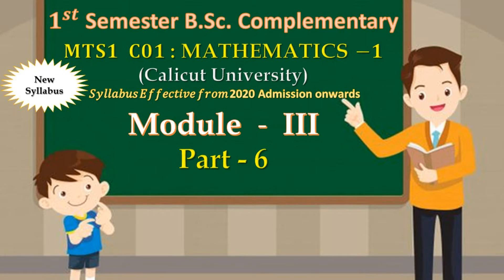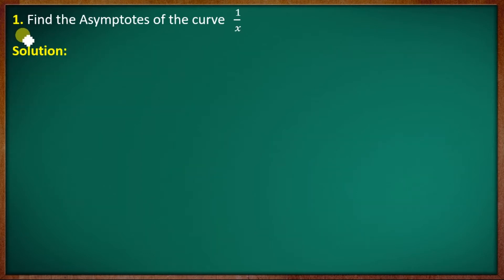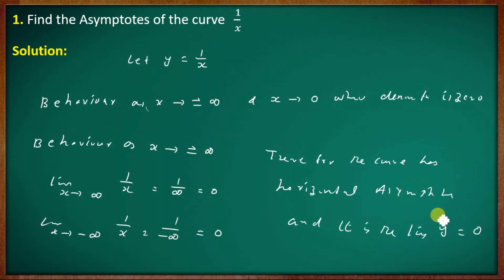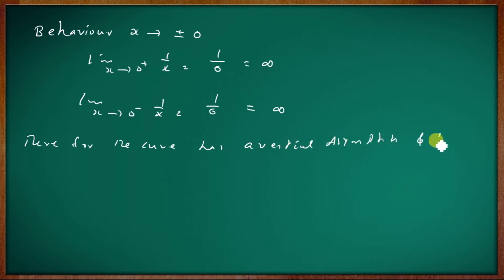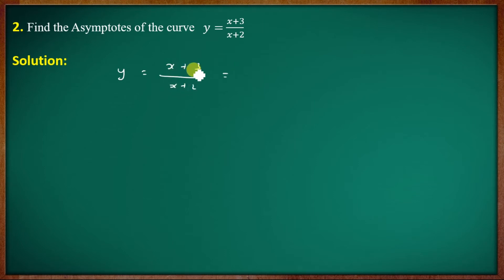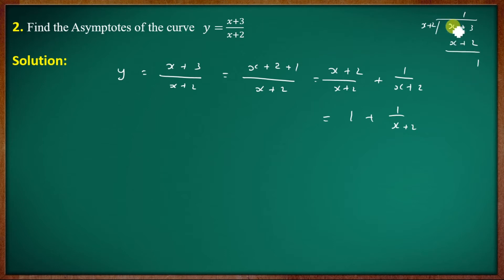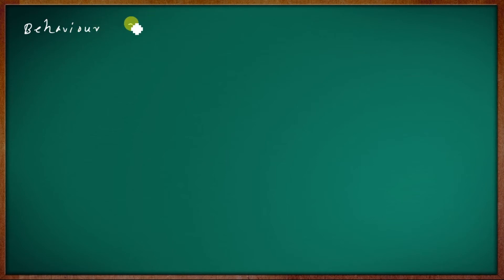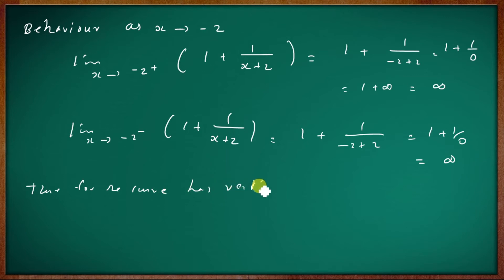1st Semester B.Sc. Complementary Mathematics || Module - III || Part - 06 || Calicut University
Calicut University

First Semester B.Sc. Complementary Mathematics

Syllabus Effective from 2020 Admission onwards

Syllabus for the 2019 Academic year

First  Semester Class [2019 and 2020 Admission students onwards ]

First   Semester Class [Old Syllabus 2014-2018]
Previous question paper   [New Syllabus]

B.Sc.